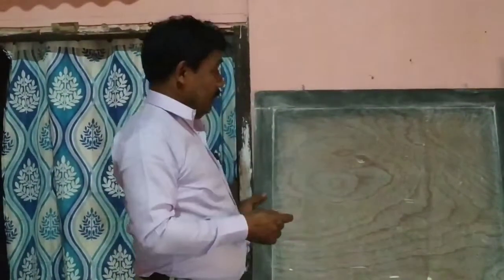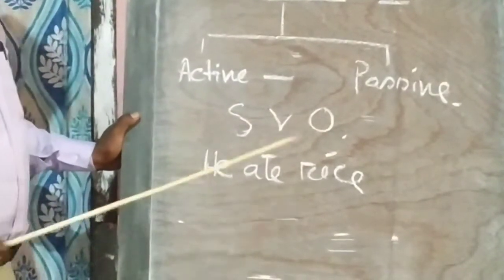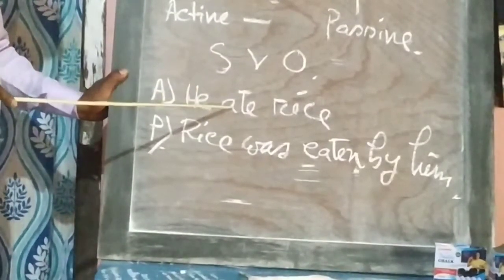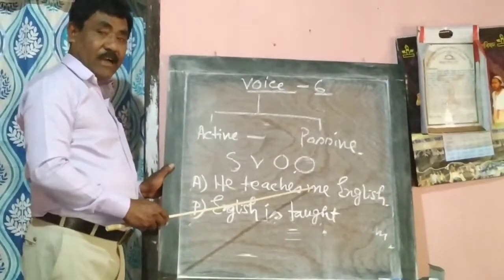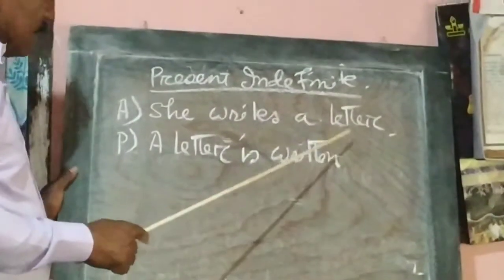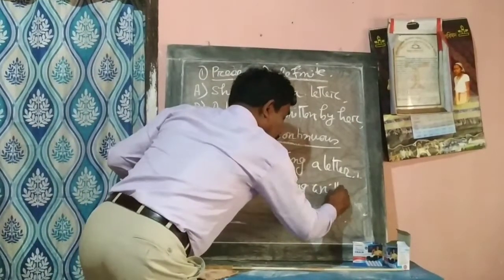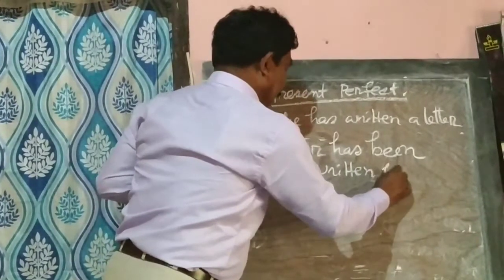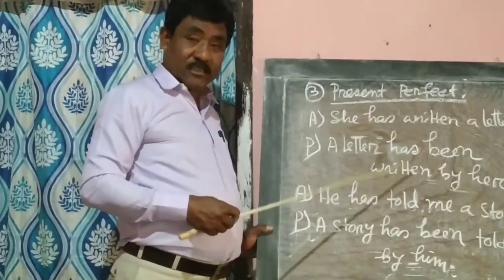Voice change/active,passive/english grammar/assamese medium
English grammar, class IX and X. Assamese medium.
     Voice change-part 1
     Active voice and passive voice.
 video'টো চাই কেনে অনুভৱহৈছে Comment কৰি জনাব৷
    ধন্যবাদ৷৷